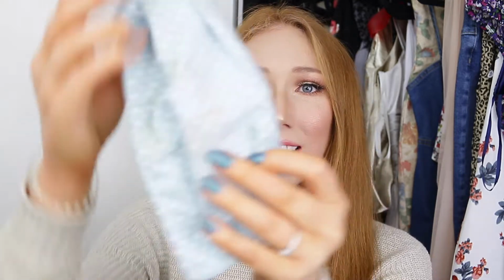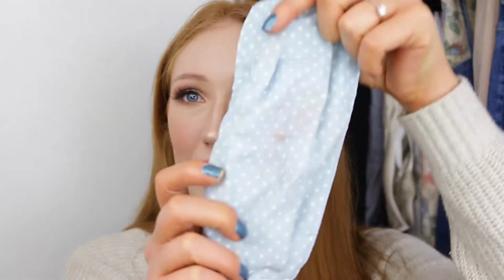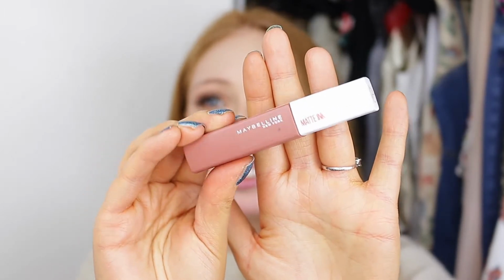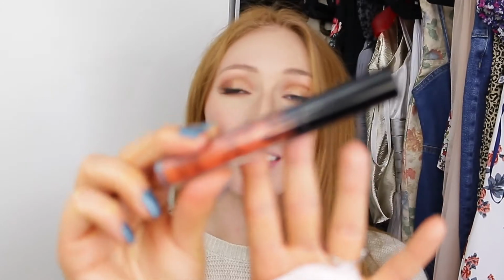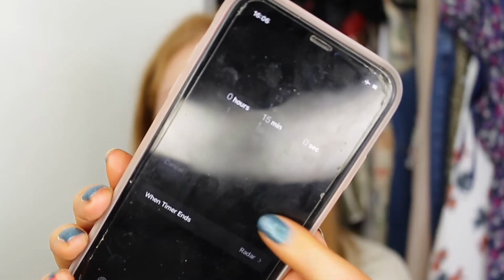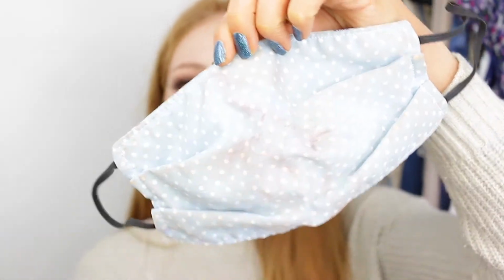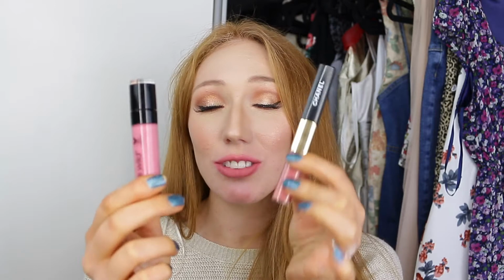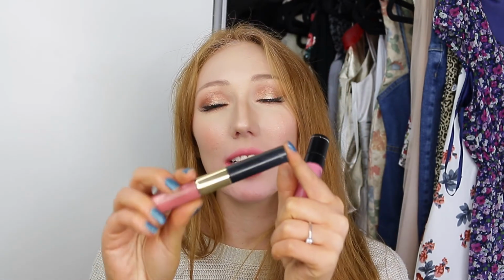MASK PROOF MAKEUP?! | TESTING IF THESE LIQUID LIPSTICKS ARE MASK PROOF!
OPEN ME!!!

Products Mentioned:
Wet n Wild Catsuit Liquid Lipstick
Maybelline Superstay Matte Ink Liquid Lipstick in 70 Amazonian
Kylie Cosmetics Matte Liquid Lipstick in 22
KAB Cosmetics Matte Liquid Lipstick in Red Velvet
KVD Vegan Beauty Everlasting Liquid Lipstick in Beloved
Chanel Le Rouge Duo in 174 Endless Pink

My sister’s Etsy page where you can buy handmade face masks

Makeup I'm Wearing:
Nivea Oil-Free Face Suncream SPF 50
Mario Badescu Special Healing Powder
Tarte Be You Naturally Palette
NYX Slide on Glide on Eyeliner in Brown Perfection
NYX Vinyl Eyeliner in Black
Primark False Lash Queen Mascara
Ardell Demi Wispies Lashes
MAC Brow Styler in Stylized
NYX Brow Gel in Chocolate
Physicians Formula Butter Bronzer
EX1 Blush in Peach
Wet n Wild MegaGlo Highlighter in Precious Petals
Chanel Le Rouge Lip Duo in 174 Endless Pink